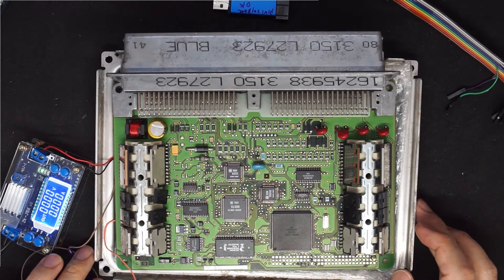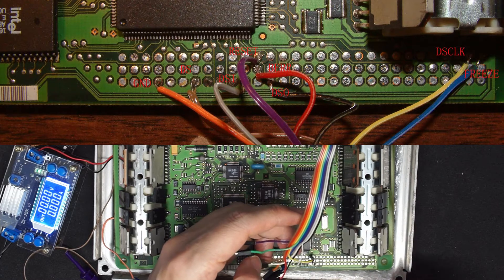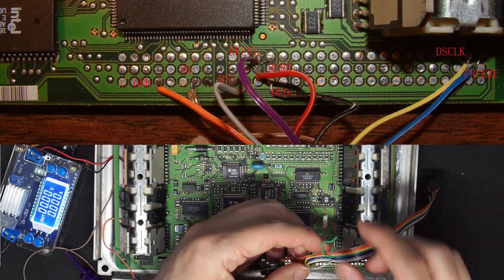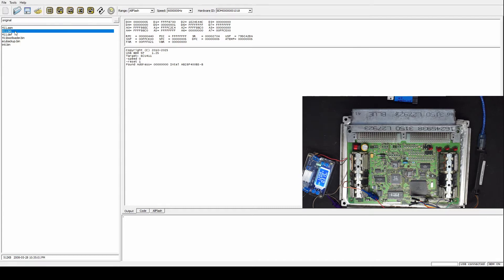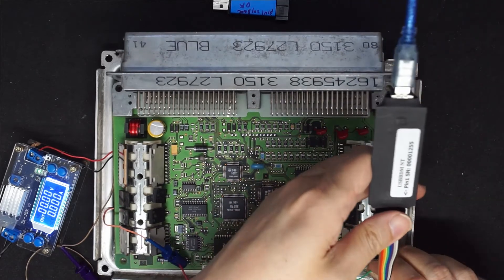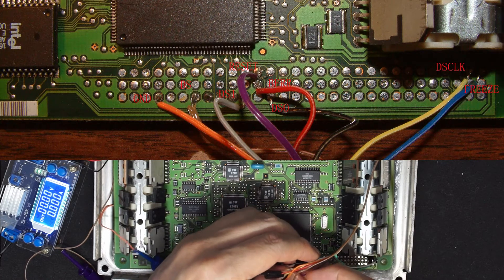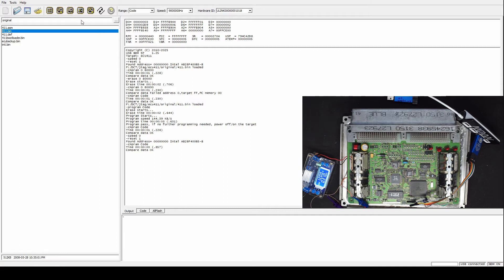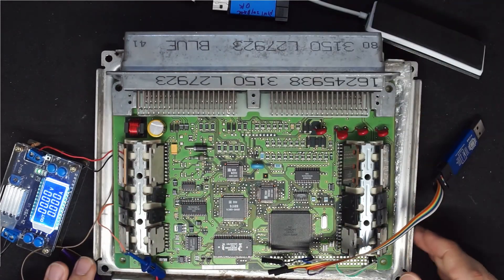u-Link NT and USB BDM NT program ECU 411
u-link NT is replacing USB BDM NT to program MC6833X CPU.
u-link NT has the highest clock set to 9MHz instead of 6MHz. The read speed is faster then USB BDM NT.
Connection
Pin 2GND (White)
Pin 3 Freeze (Gray)
Pin 4 Beer (Purple)
Pin 5 Reset (Blue)
Pin 6 DSCK (Green)
Pin 8 DSO (Orange)
Pin 10 DSI (Brown)